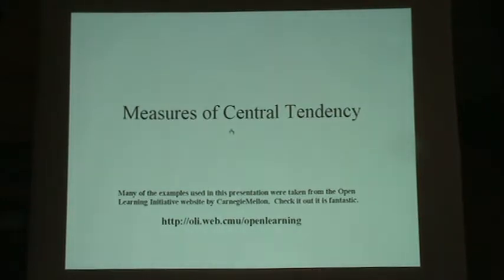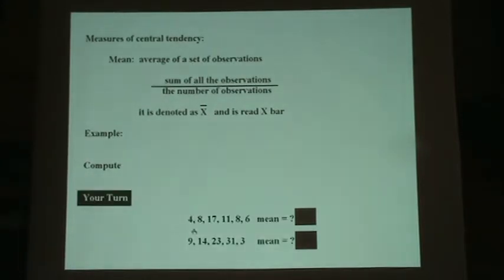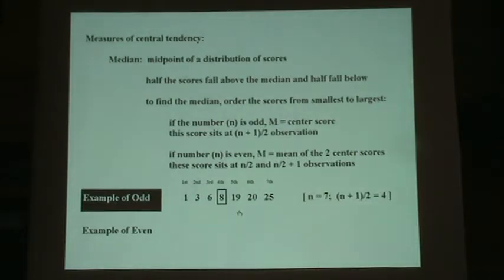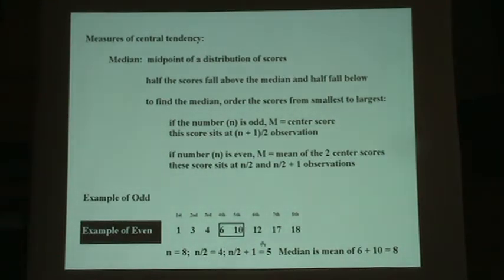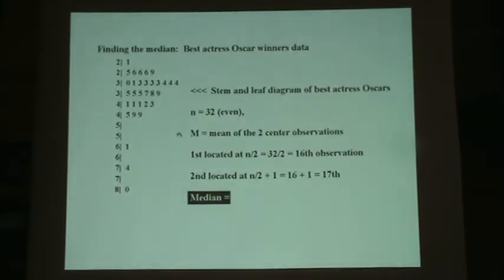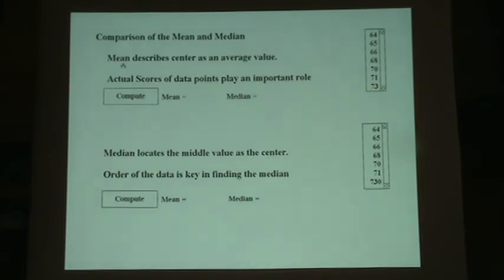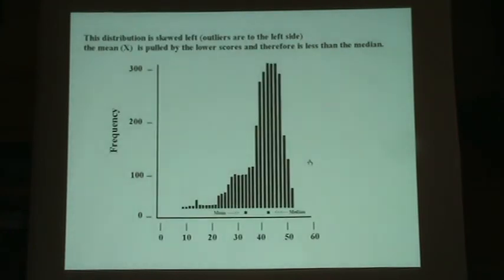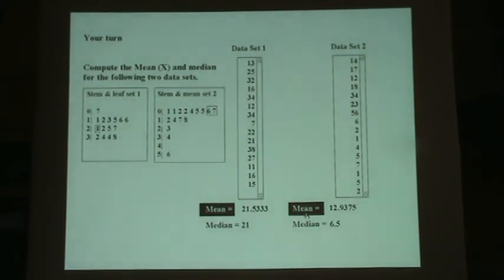Measures of Central Tendency